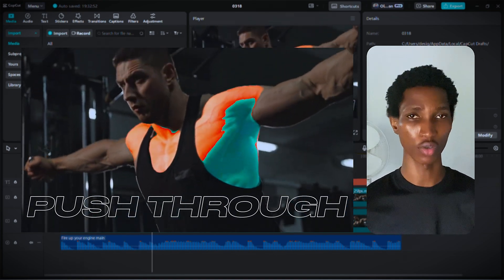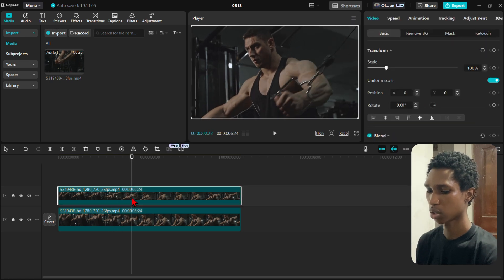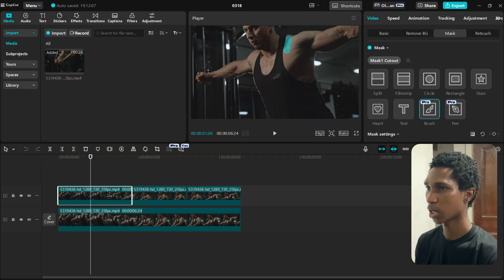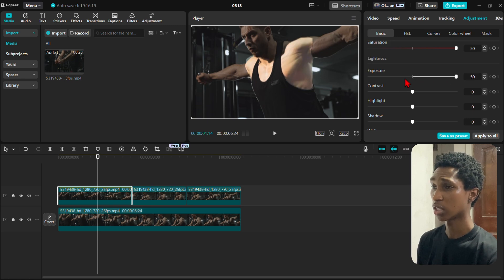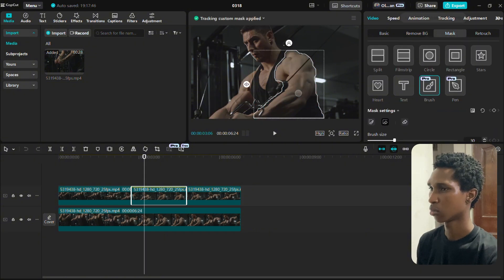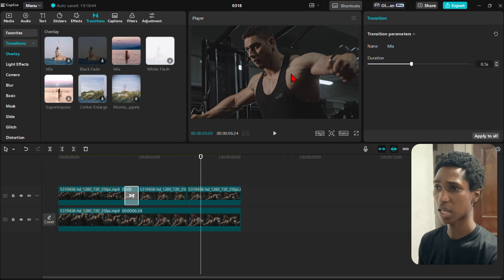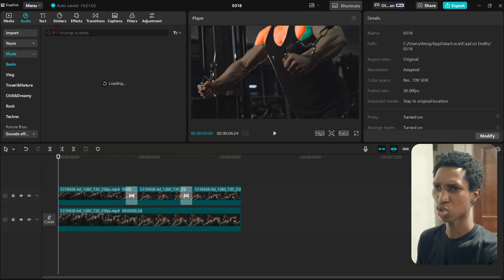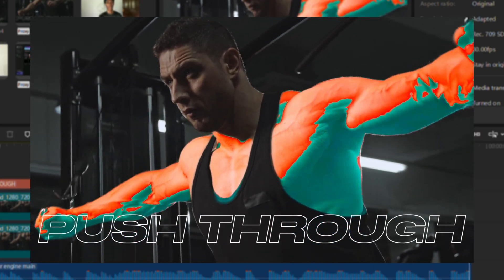How to Highlight Body Parts in CapCut for Fitness Videos! (Step-by-Step Tutorial)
How to Highlight Body Parts in CapCut (Fitness Video Style)

Want to create eye-catching fitness videos that stand out? In this tutorial, I’ll show you how to use CapCut to highlight body parts, just like the pros!

What You’ll Learn:
• How to glow or spotlight specific body parts (e.g., muscles, abs, or arms).
• Tips for adding smooth transitions and dynamic effects.
• Step-by-step instructions to make your fitness edits pop!

• Perfect for fitness creators, influencers, and video editors.
• Learn how to make your videos more engaging and professional.
• All techniques are easy to follow and use FREE tools in CapCut.

Pro Tip: Use these techniques to make your fitness videos stand out and keep your audience hooked!

💬 Got questions? Drop them in the comments below—I’d love to help!